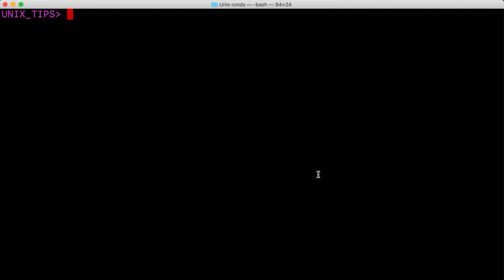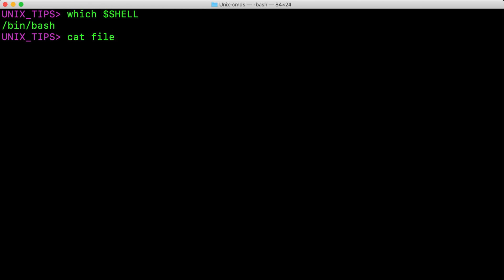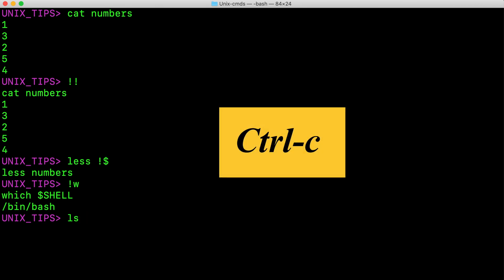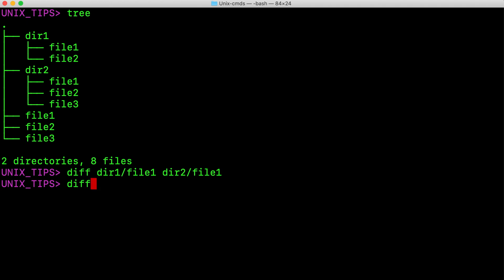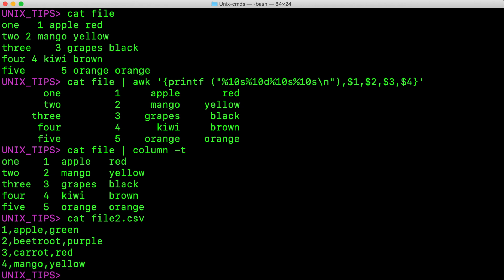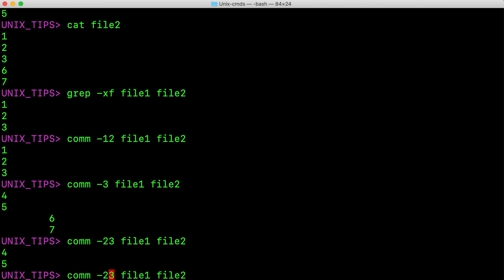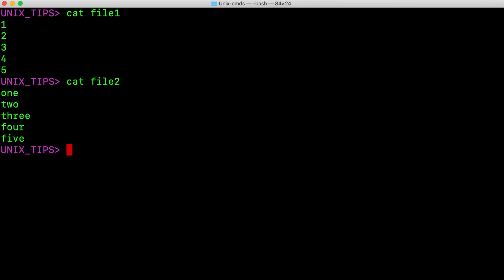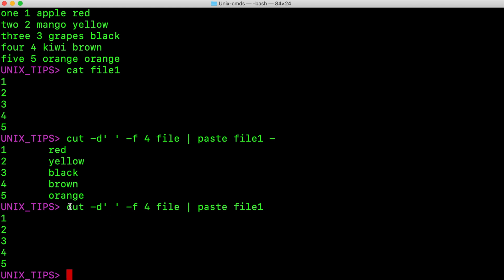Useful Unix Command Line Utilities #1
This video covers some of the useful basic Unix cmd line utilities and tips which can be used in daily work to help improve productivity and make cmd line editing faster.

00:00 Intro
00:16 Keyboard Shortcuts
06:42 cat; tac
07:14 tree; diff
08:48 column
10:58 comm
13:20 cut; paste

For more other videos, please refer to the following links. Thanks.